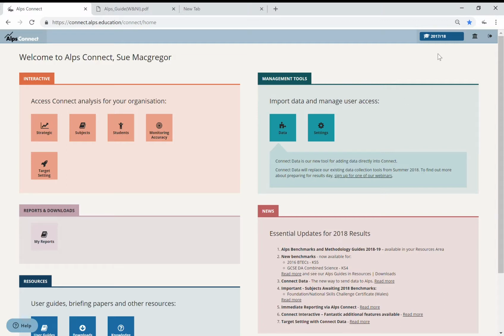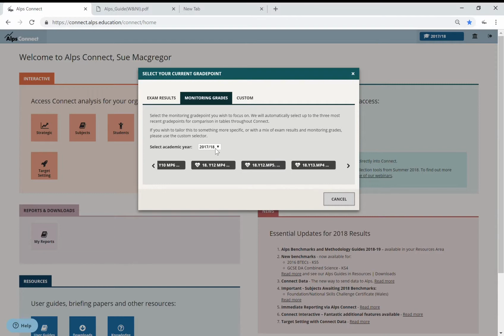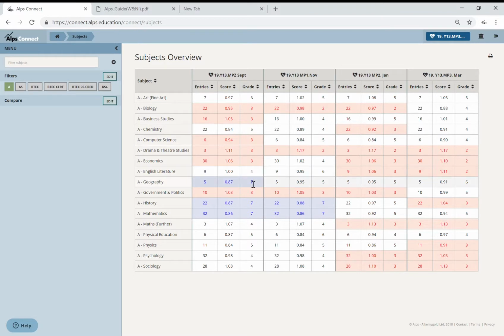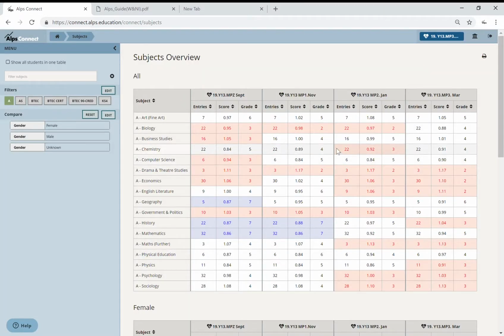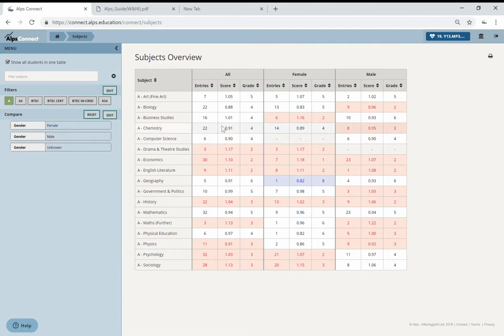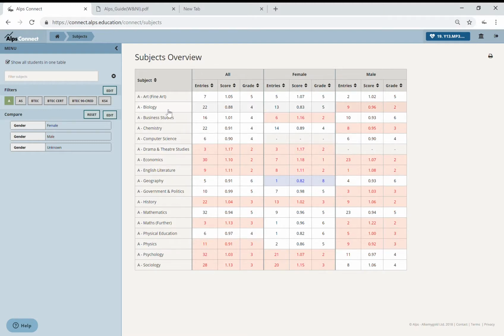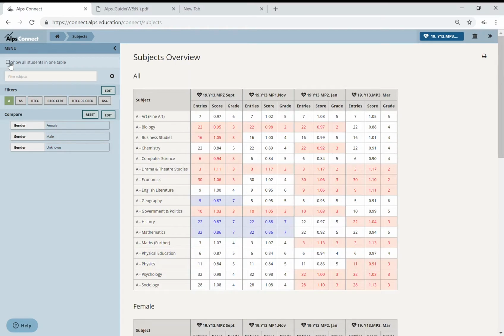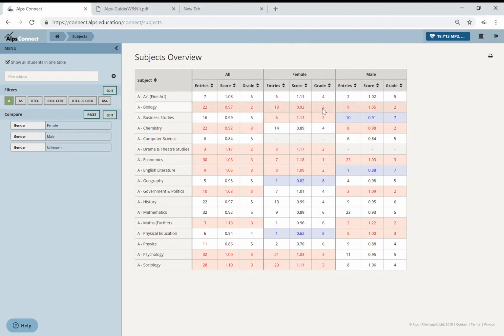AW6b Monitoring points reviewing any gaps in your subject overview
For any monitoring point, or monitoring point trend - apply filters to your subject pages to identify if there are any gaps